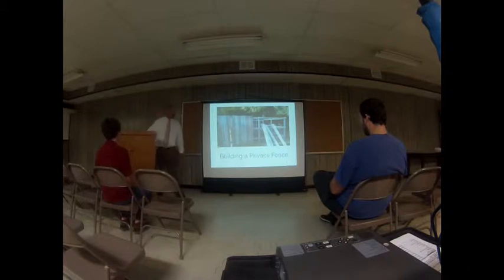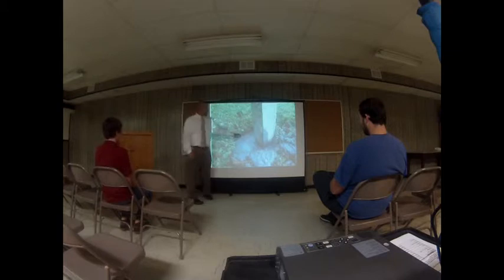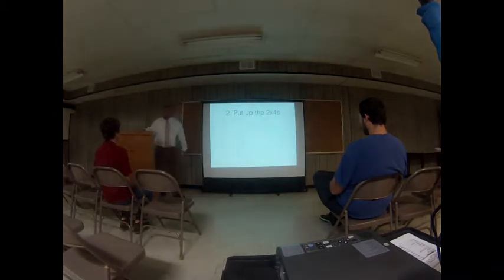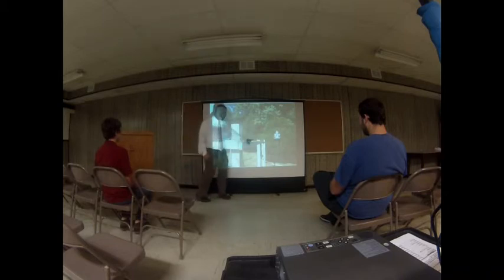How To Build A Privacy Fence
Informative speech for college